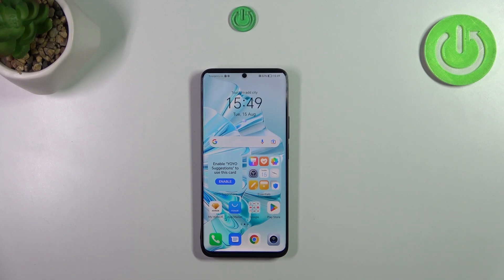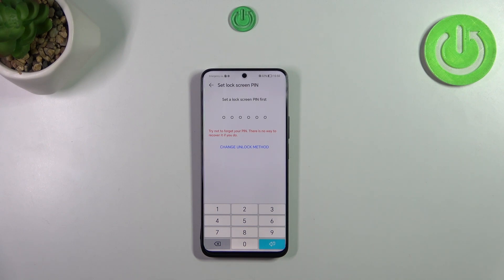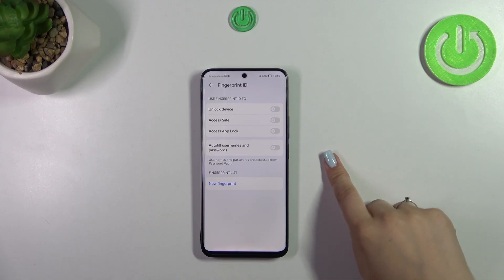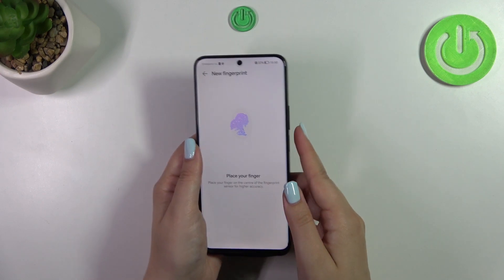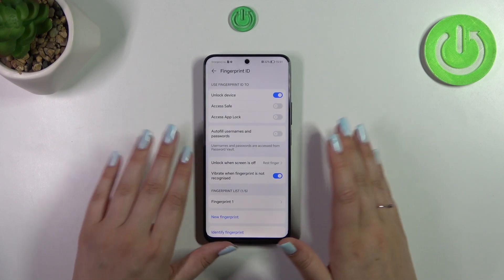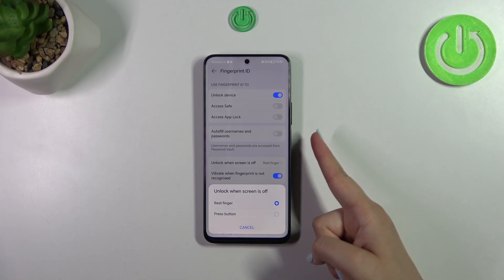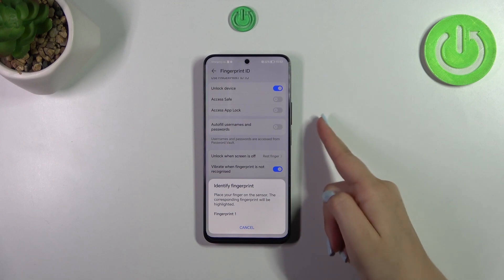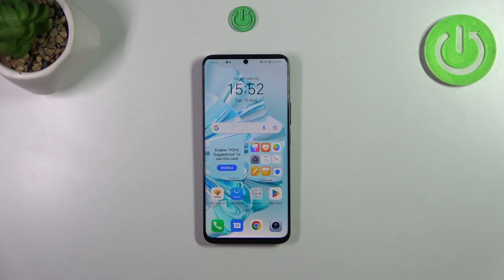How to Add Fingerprint to HONOR 90 Lite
Welcome! Stay here if you want to know how to register your fingerprint on the HONOR 90 for secure unlocking. We will show you how to scan and save your fingerprint in order to use it as an unlocking method. Visit our YouTube channel if you want to know more about HONOR 90 Lite.

How to add a fingerprint to HONOR 90 Lite? How to save fingerprint on HONOR 90 Lite? How to use a fingerprint scanner on HONOR 90 Lite?